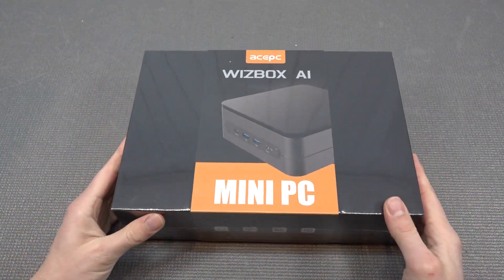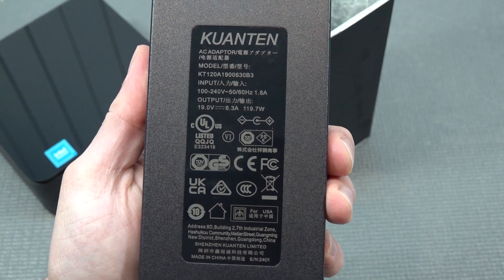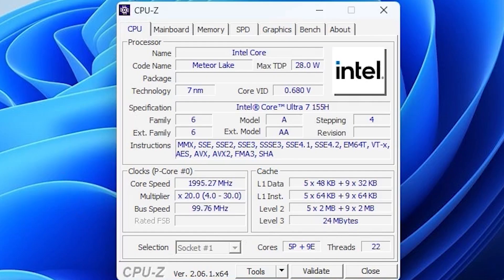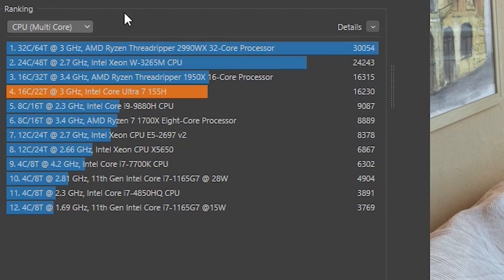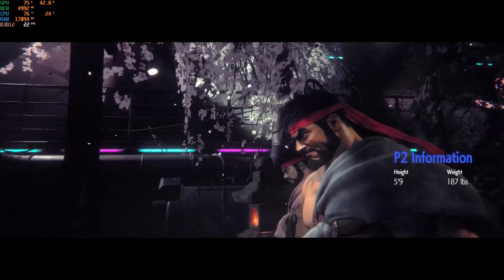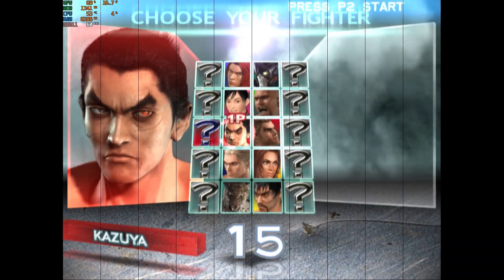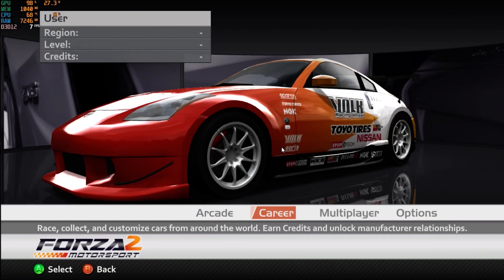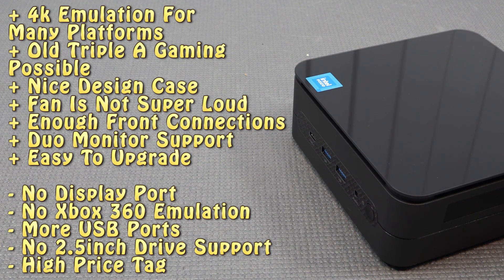Ace PC Wizbox AI - A True Powerhouse For Emulation & Gaming ?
Intel Core Ultra 7 - 155H it's the new generation of compact / mobile chips.
How does this perform with Triple A Gaming & Emulation.

Timestamps: 0:00
Unboxing: 0:36
Mini PC Overview: 1:23
Quick Teardown: 2:32
Specs & Testbench / Wicked Nerdy Time: 3:19
Windows Gaming 1080p High Settings: 5:22
Emulation On 4k Rendering Settings: 8:24
Conclusion: 11:35